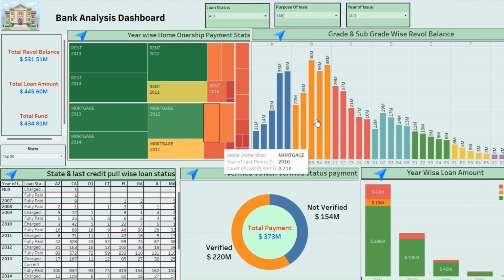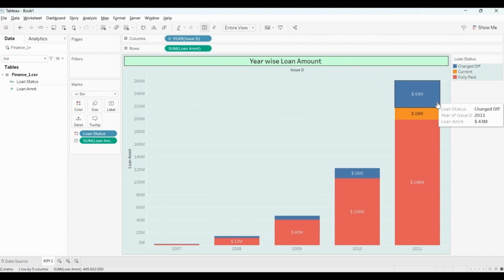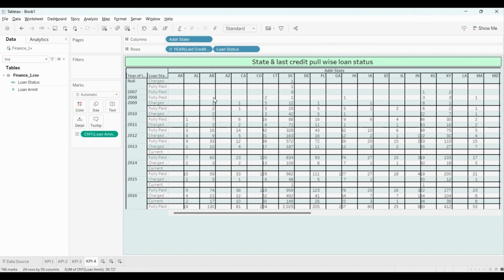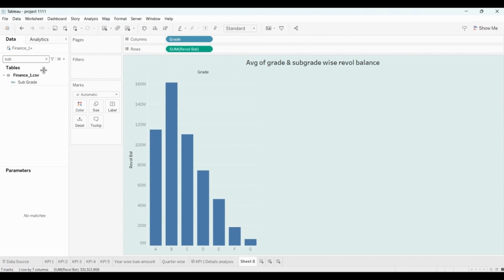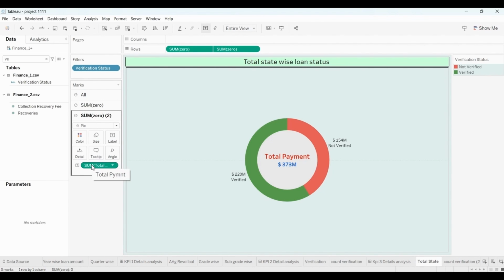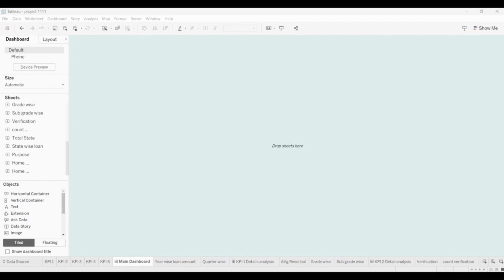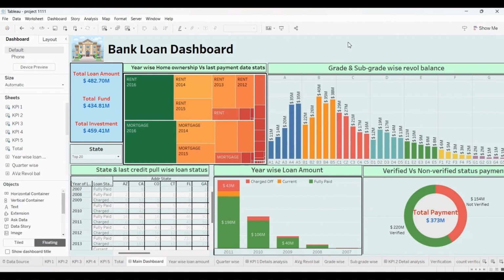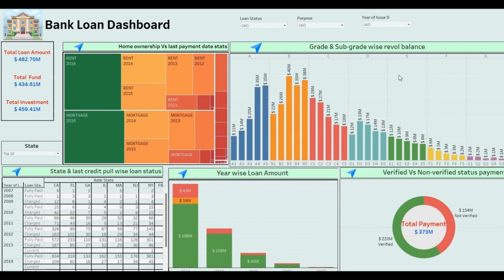Bank Loan Analysis Project Dashboard in tableau | Tableau tutorial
Complete Bank Loan Analysis Project Dashboard in tableau | Tableau tutorial

Creating a Tableau dashboard involves several steps, including data preparation, visualization design, and dashboard layout. Here's a general overview:

1. Data Preparation:

Connect to your data source: Use Tableau's built-in connectors or install third-party connectors to connect to your data sources.
Clean and transform your data: Cleanse your data by removing duplicates, handling missing values, and formatting data types. You can use Tableau's data preparation features or external tools.
Create calculated fields and sets: If necessary, create calculated fields to derive new data points or sets to categorize your data.
2. Visualization Design:

Choose the right chart type: Select the appropriate chart type to effectively visualize your data and insights. Tableau offers a variety of charts, including line charts, bar charts, scatter plots, pie charts, heatmaps, and more.
Configure chart properties: Customize the chart's appearance, including colors, fonts, labels, legends, and axes.
Add filters and highlights: Enable users to filter and highlight specific data points for deeper exploration.
Create titles and annotations: Add titles, annotations, and text boxes to provide context and explain your visualizations.
3. Dashboard Layout:

Add sheets: Drag and drop your visualizations onto the dashboard canvas. You can also combine multiple visualizations on a single sheet using dashboard containers.
Arrange sheets: Organize and resize your sheets to create a visually appealing and informative layout.
Add dashboard elements: Enhance your dashboard with additional elements like images, buttons, text boxes, and web pages for interactive features.
Format the dashboard: Customize the dashboard's background, fonts, colors, and borders to create a cohesive and professional presentation.
Here are some additional tips for creating effective Tableau dashboards:

Focus on clarity and storytelling: Use clear visuals, concise text, and logical organization to effectively communicate your insights to your audience.
Keep it simple: Avoid overloading your dashboard with too many charts or elements. Focus on displaying the most important information and avoid visual clutter.
Use interactivity: Encourage exploration and engagement by using interactive filters, highlights, and actions between sheets.